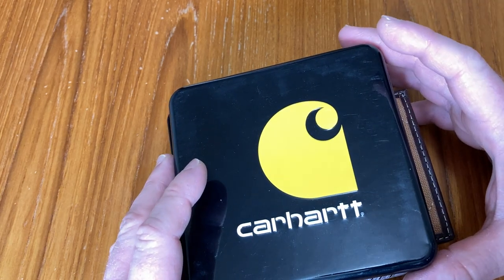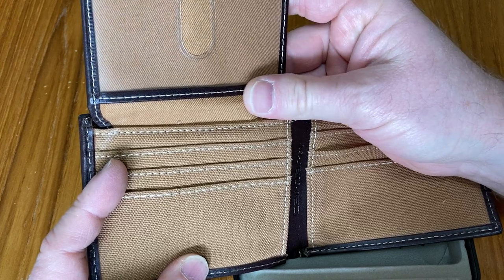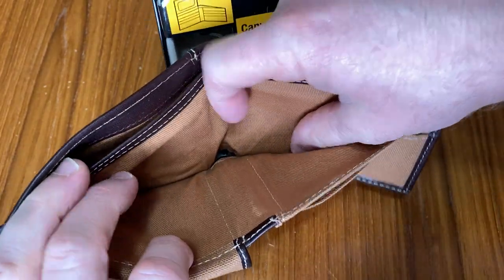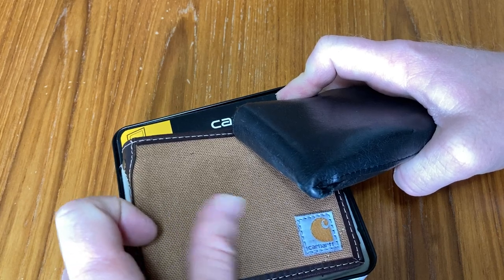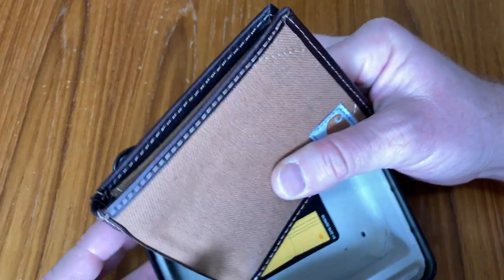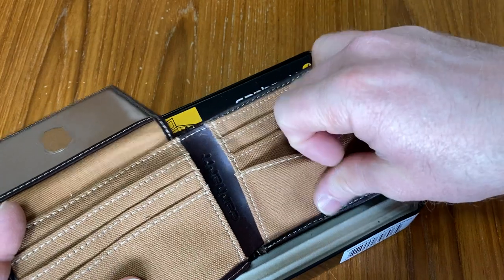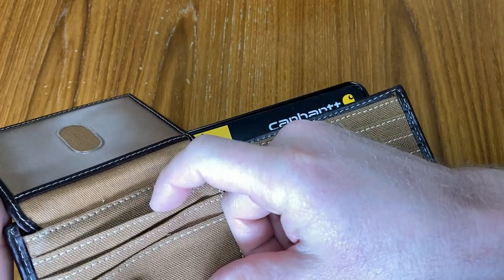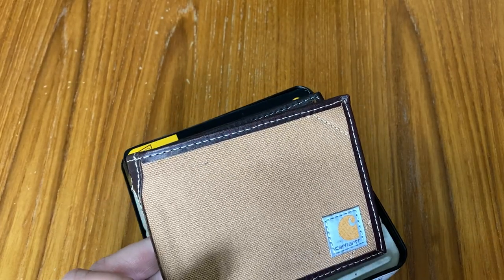Carhartt Men's Billfold and Passcase Wallets (Canvas Style)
In this video I talk about an extremely nice wallet by Carhartt. This one is a canvas style wallet with leather trim. I hope this video is helpful.

This is the wallet on amazon